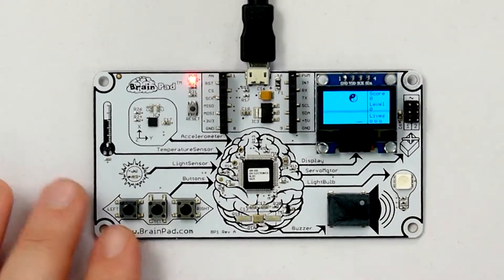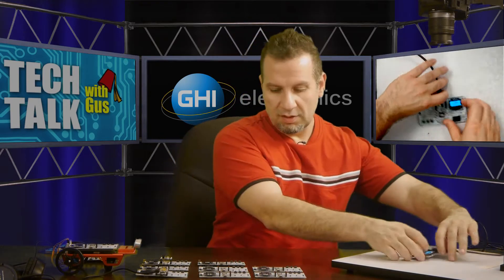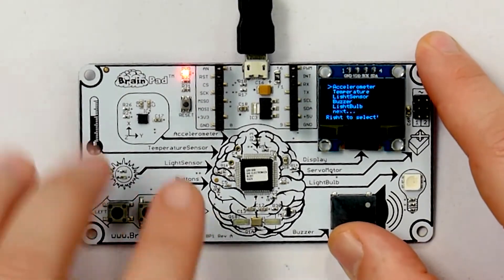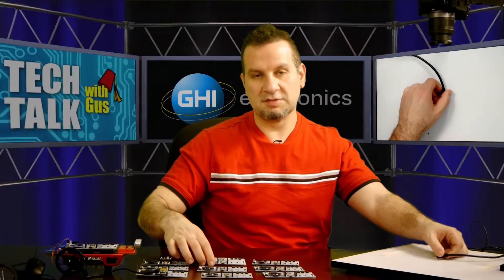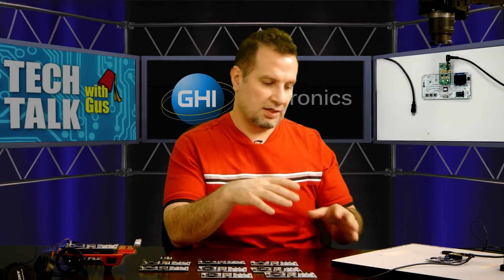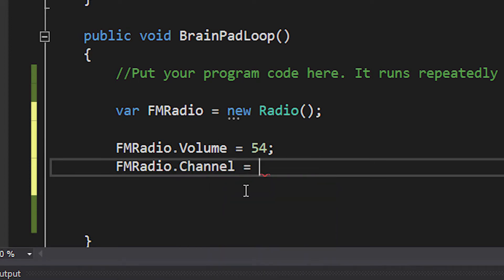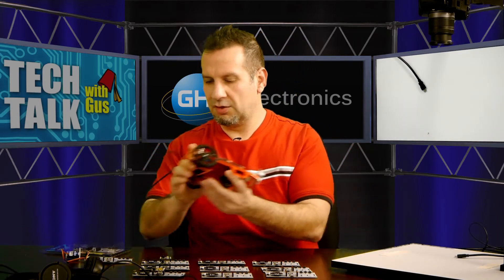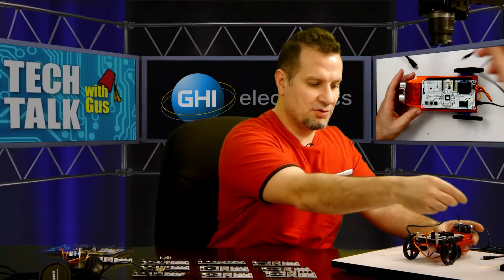BrainPad - Tech Talk - #029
In this episode, we talk about our latest version of the BrainPad, and different ways it can be used as an educational tool.